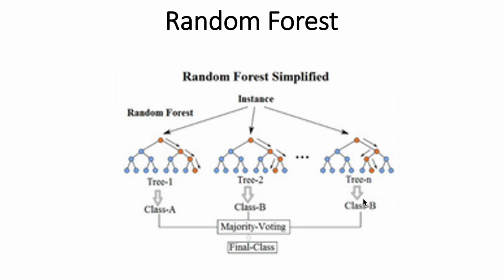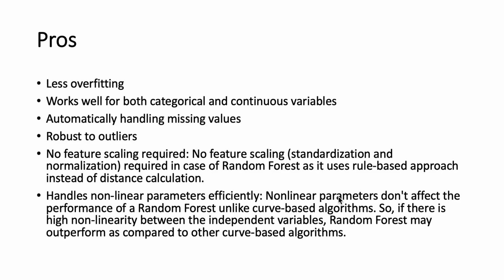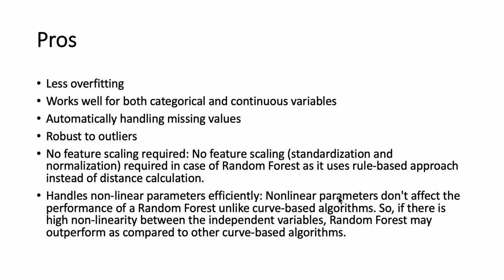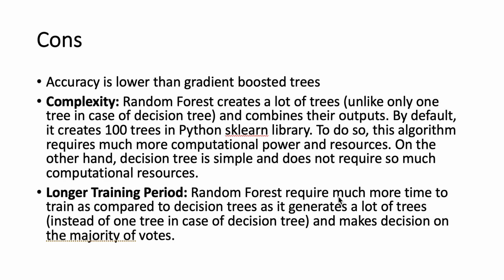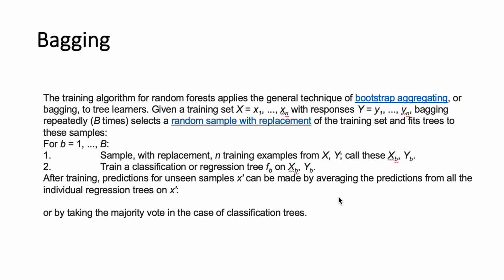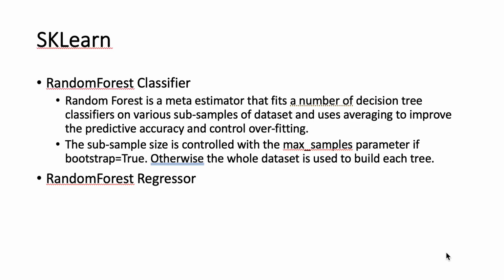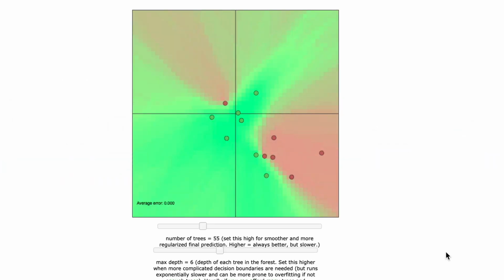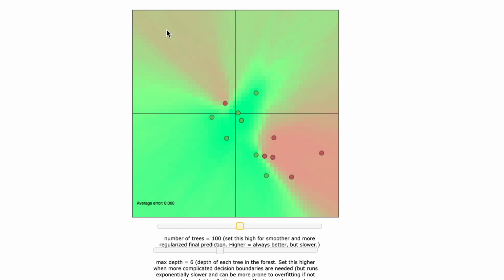Random Forest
Introduction to Random Forest